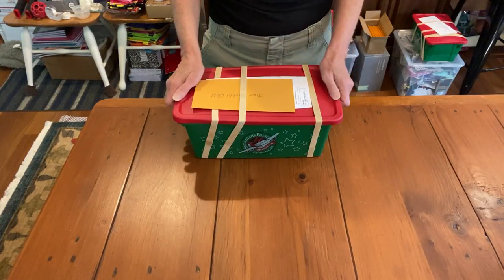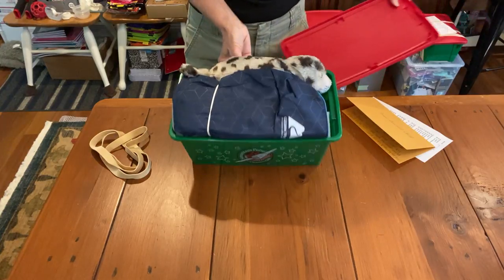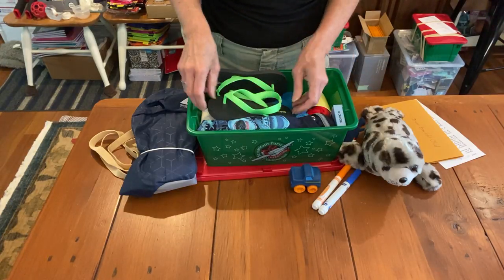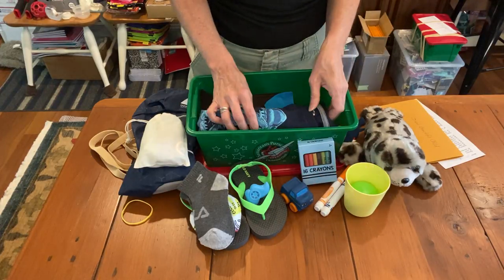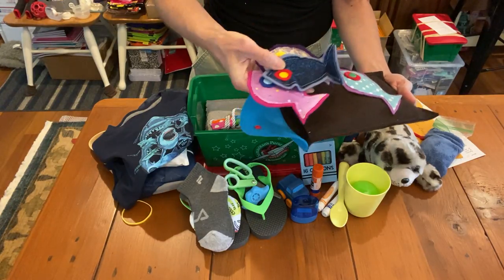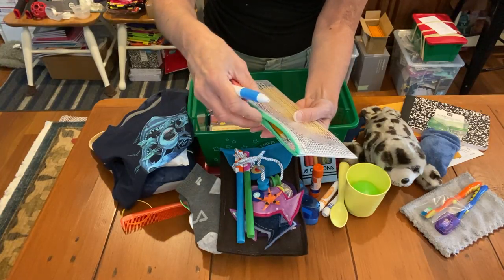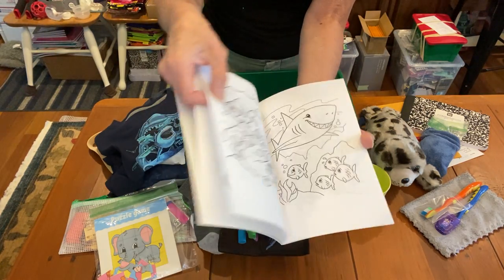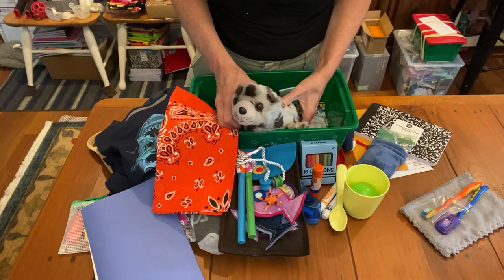Operation Christmas Child Boy 2-4 Hand Made Fishing Game | Shoes | Water Bottle | Plush | OCC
New to my channel? Watch the videos linked below to get ideas on how to make more and better OCC shoeboxes!
2. Video Title: Compare Two 10-14 Boy Soccer Ball Shoeboxes for Operation Christmas Child 2021 Let's Get More In!

Yves Dushime (see below for more information on his testimony) recommends school supplies, a personal note and also soccer balls.

Why are we making EXTRA Love Letters to be used as fillers at the processing centers? We were inspired by Yves Dushime who praises God for the Operation Christmas Child shoebox gift he received when he was 11 years old living in Togo. It was the first gift he ever received, and God used it to help turn his heart from hatred to love. The note in his shoebox changed the course of his life!

Watch Yves Dushime's story: From Hatred to Love on blessingsinashoebox.com. It's the first video on the page of videos. His podcast with Kristi Graham is even more enthralling. I hope you'll check them out!

Go to w to sign up for our Love Letters Fillers Opportunity, if you haven't done so already. We hope to send many extra Love Notes/Fillers to go in shoeboxes that do not have a personal letter/note already in them. This is so more children will get an opportunity to feel God's love in a very personal way! Read more details about this project on our web site. Then pledge the amount of letters you will hand write!